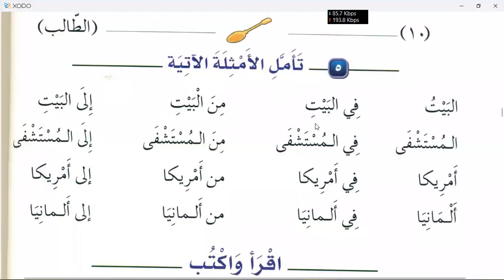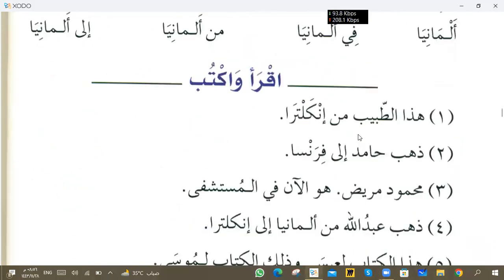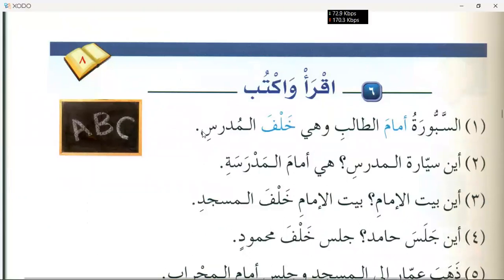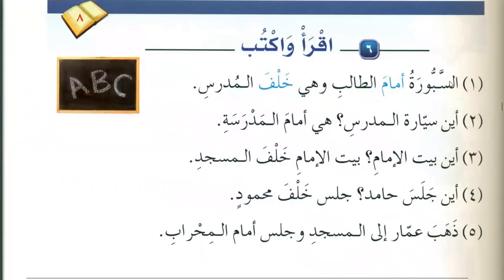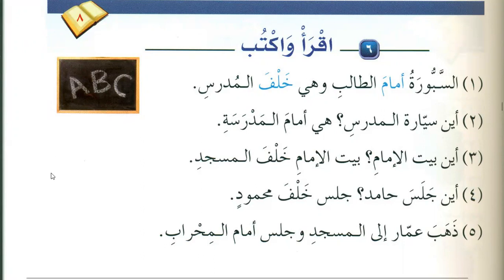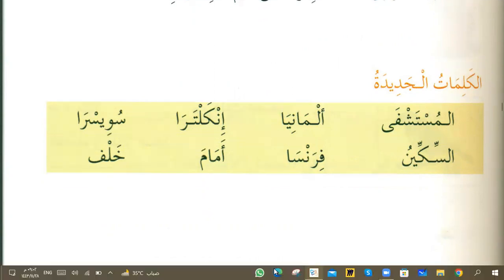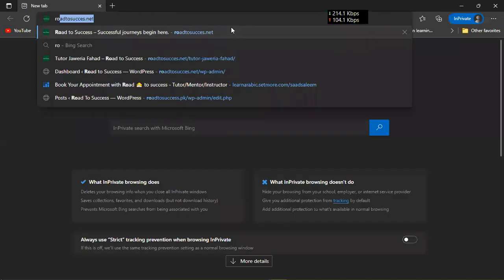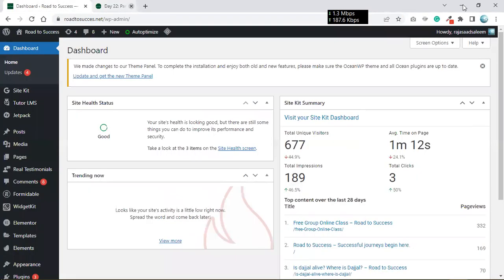Learn Arabic | Lesson 8 of Medina book Durussul Lughatil Arabiyyah Book 1